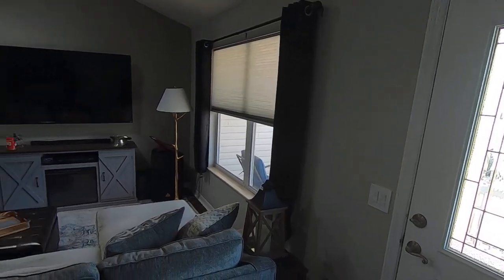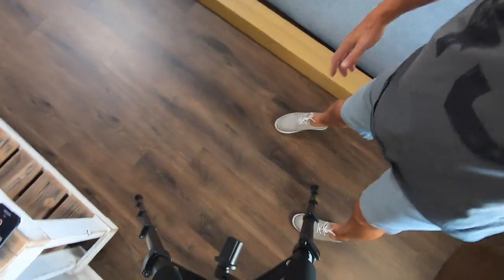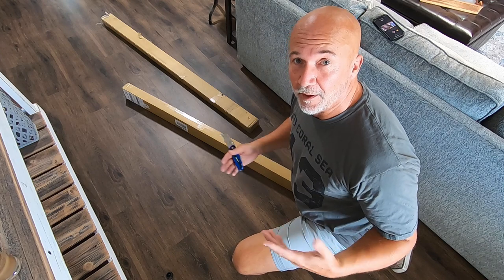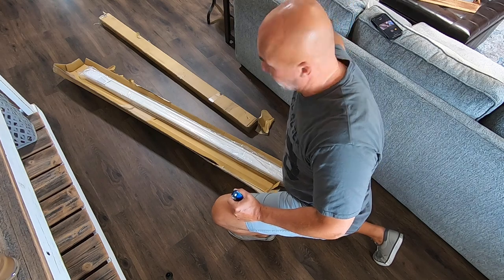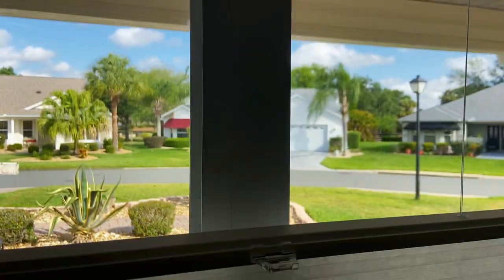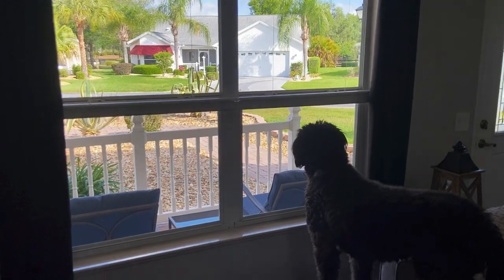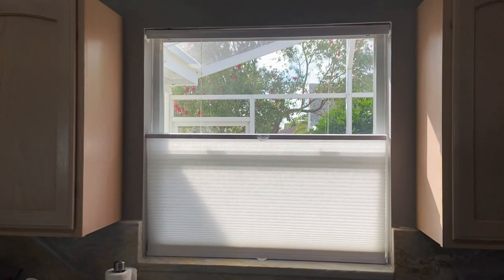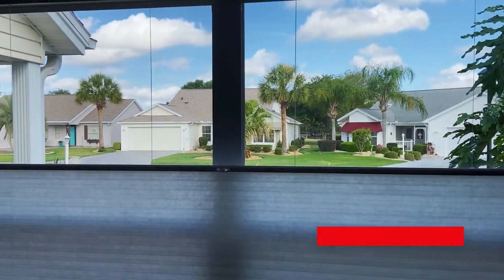Top Down Bottom Up Window Shades by Allan and Roth from Lowes | The Villages Florida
Just a quick video of me installing top down bottom up window shades. Let me know what you think. Should I invest in plantation shutters or do you like this simple minimalist look? Not bad for only $129 if you ask me.

You can get these Allen + Roth 71-in x 60-in White Light Filtering Cordless Top-down/bottom-up Cellular Shades

Primary equipment I use to make my videos:
CAD Audio U37 Condenser Mic (voice overs)
iMac Computer

For creating my thumbnail graphics I use Adobe Creative Suite and for final editing of my videos I use Camtasia.

Thanks!
TheVillagesChief